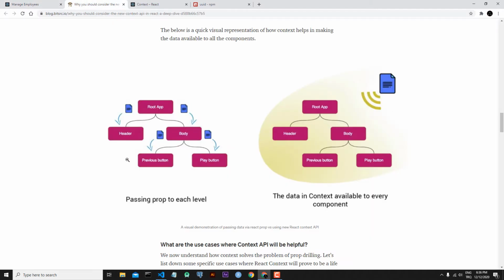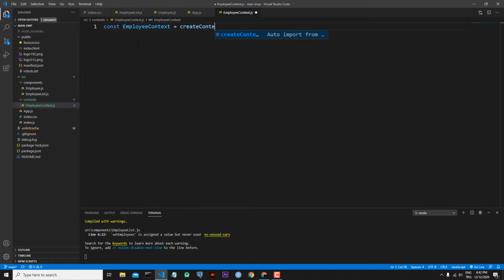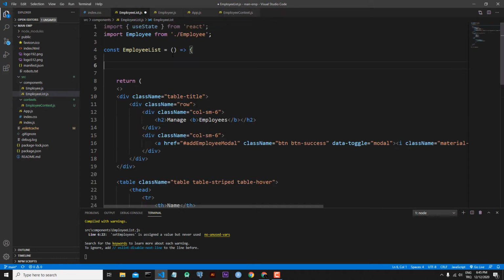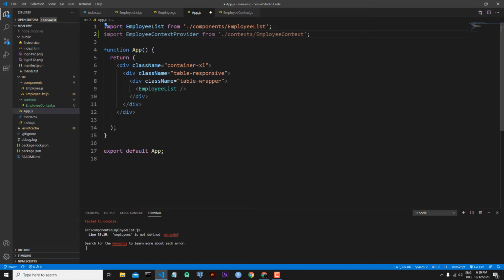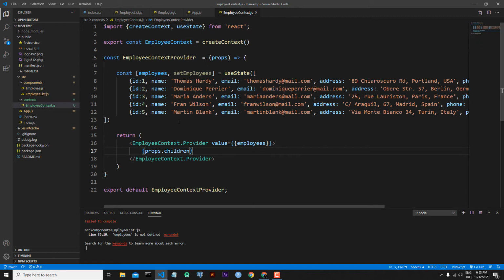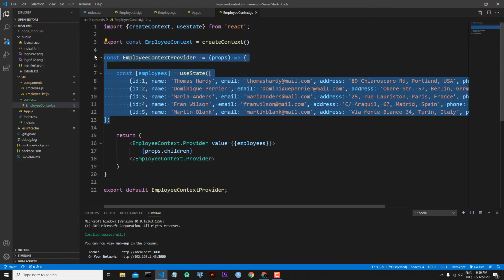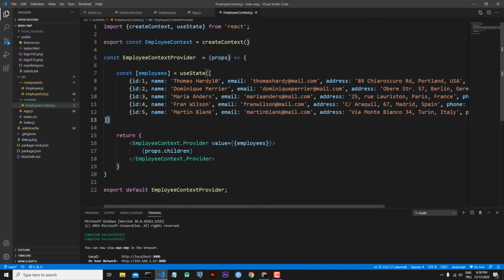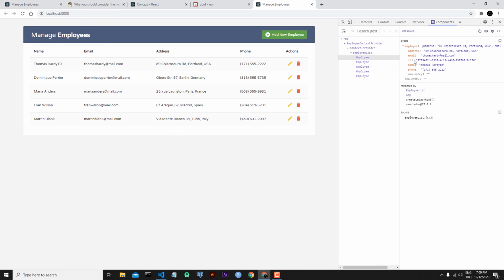React Hooks Context CRUD APP : 03 : Context API, UUID Usage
Hi Everyone,
In this series we will talk about React Hooks and Context. In this series we will create full CRUP application with React Hooks and React Context.
React Hooks are a new addition in React 16.8. React Hooks let you use state and other React features without writing a class.
React Context provides a way to pass data through the component tree without having to pass props down manually at every level.

Covered Topics:
React Hooks
What is React Hooks
Why we use React Hooks
React Context
React useContext Hook
React useReducer Hook
CRUD APP
React Component